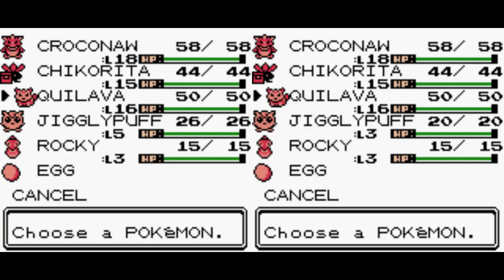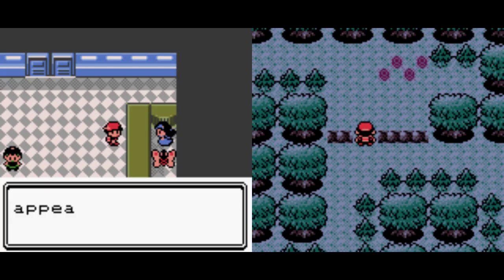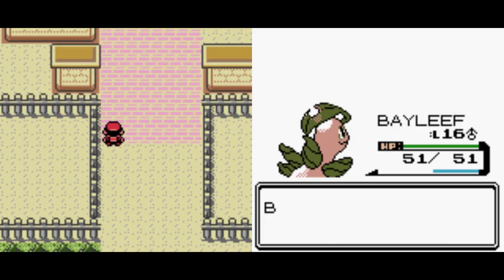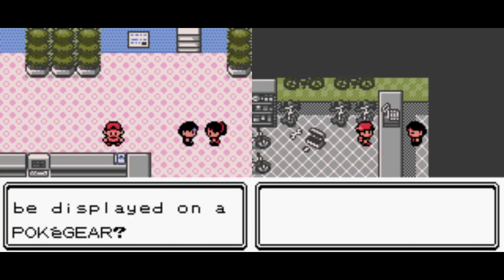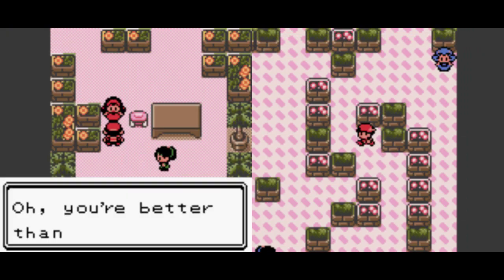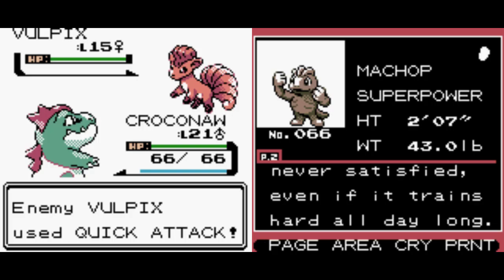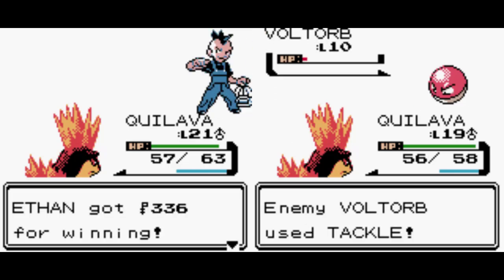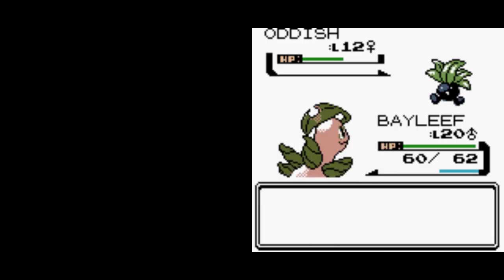Perfect Playthrough: Pokemon Gold and Silver Part 4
I admittedly played a little too long here.  But regardless, I defeated Rival 2, Cut through Ilex Forest, defeated all the trainers on Route 34 (with exceptions), won the Lucky Number contest in both games, earning the Master Ball, defeated Whitney for our third badge, and defeated every trainer in Route 35 and National Park.  My Chikorita also evolved into Bayleef, our egg hatched into Togepi, and we caught a Drowzee which we in turn traded for a Machop.  Finally, we earned enough coins in the Game Corner to win Ekans in Gold and Sandshrew in Silver, and we picked up a Spearow with some mail attached to it.

Next time, we're taking on the National Park Bug Catching Contest.